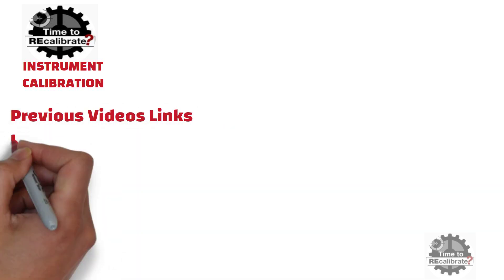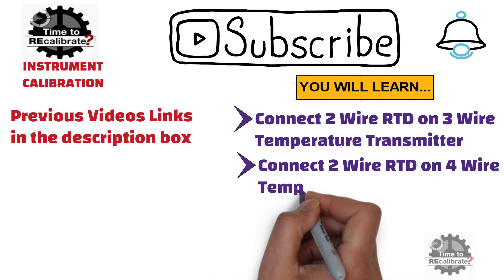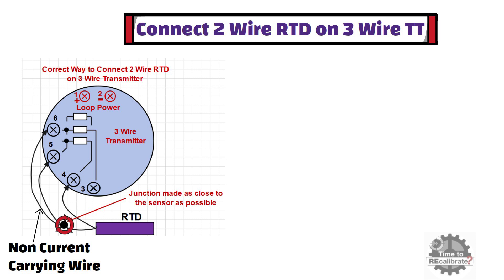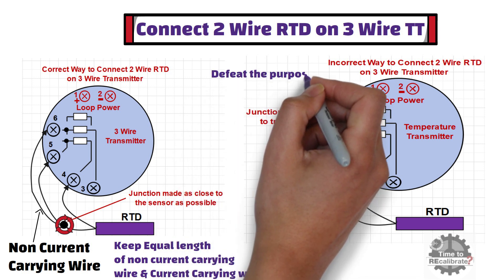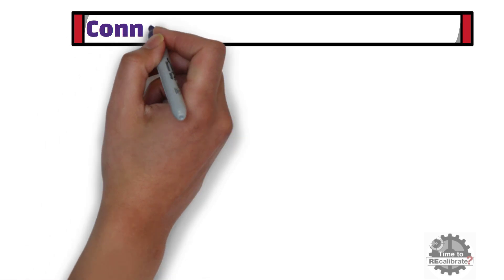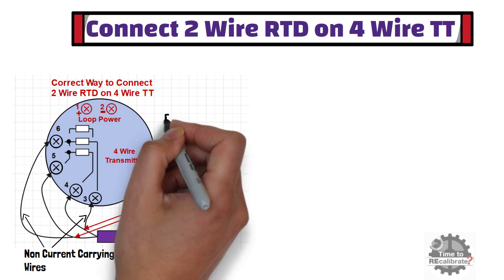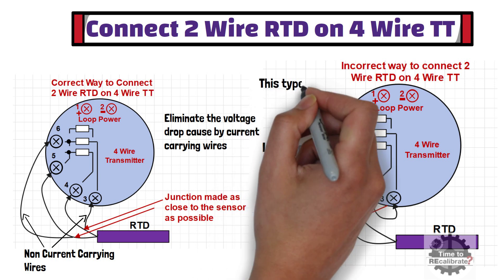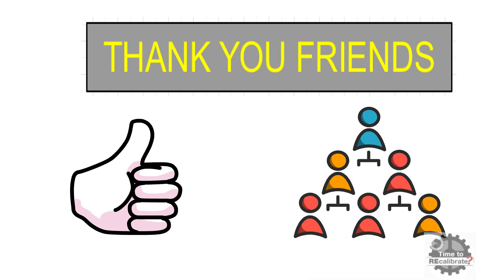Two Wire RTD connections with 3 Wire Temperature Transmitter & 4 Wire Temperature Transmitter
The video explains the RTD wire connections to Temperature Transmitter . Learn all the wiring basics about connecting 2 wire RTD to temperature transmitter , 3 wire rtd to temperature transmitter and four wire rtd to temperature transmitter .